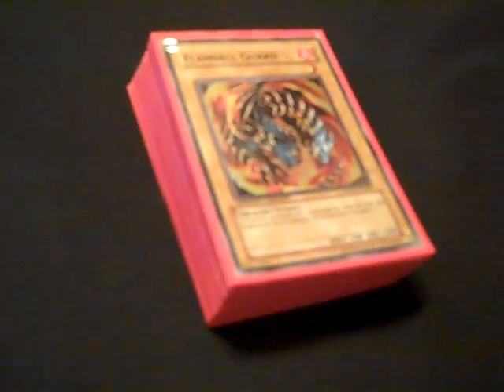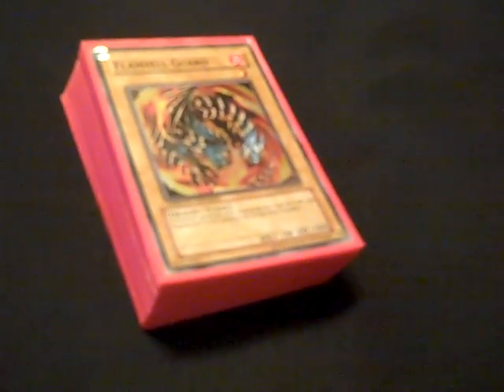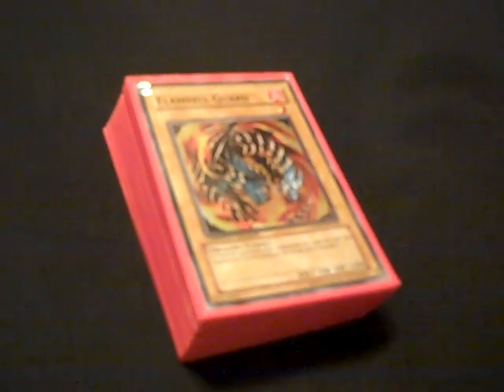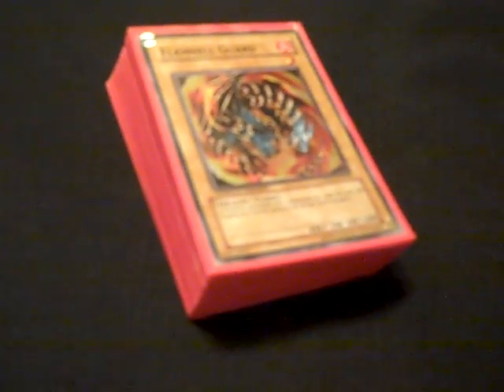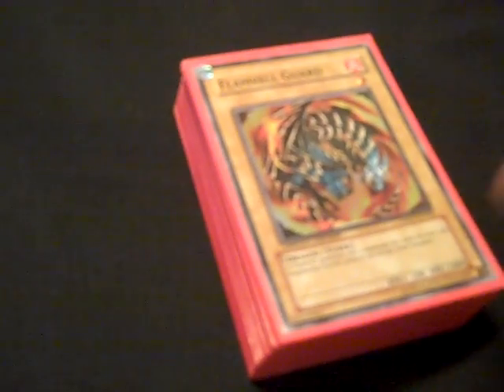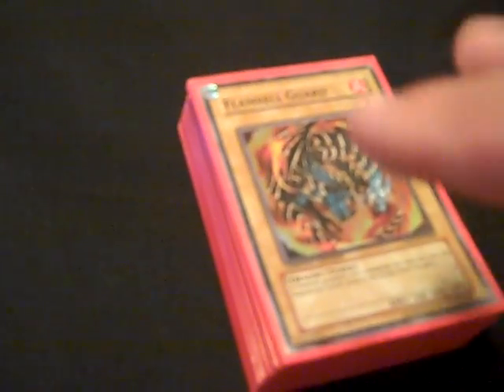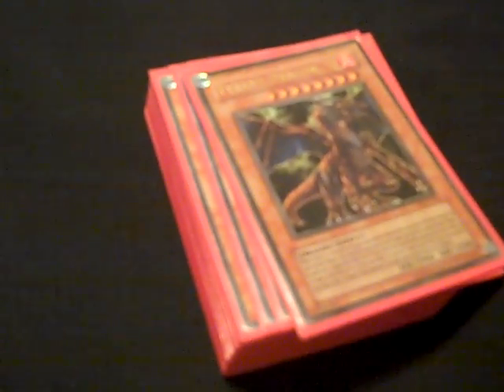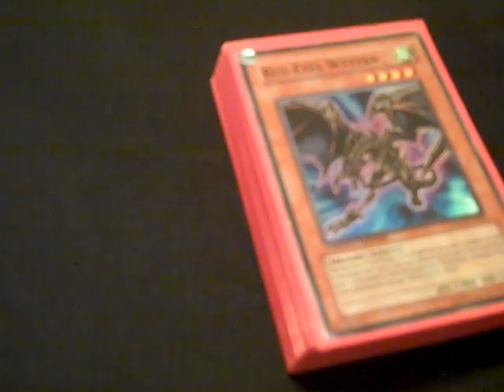Dragon Draw Deck